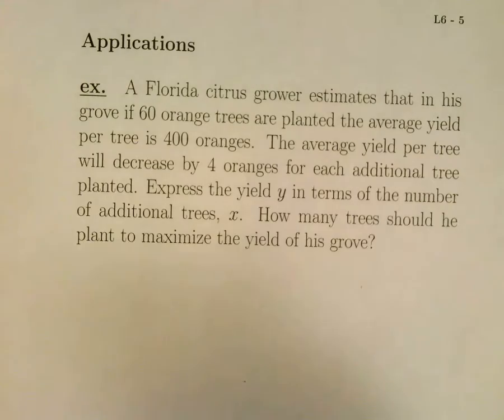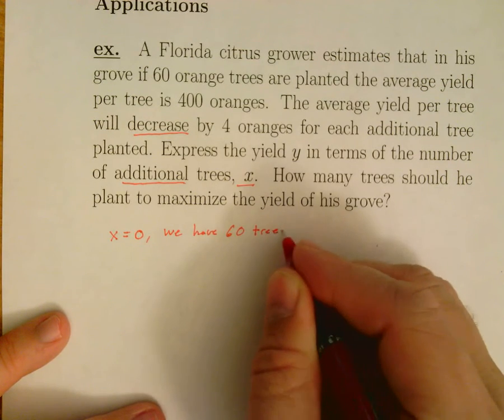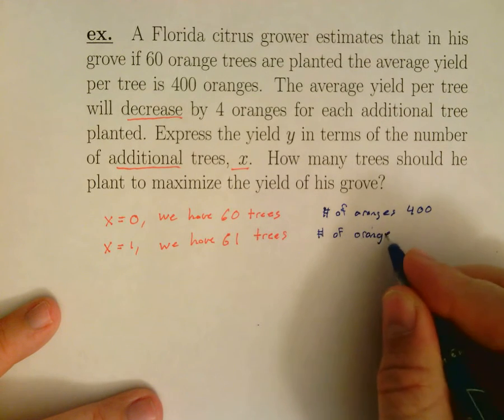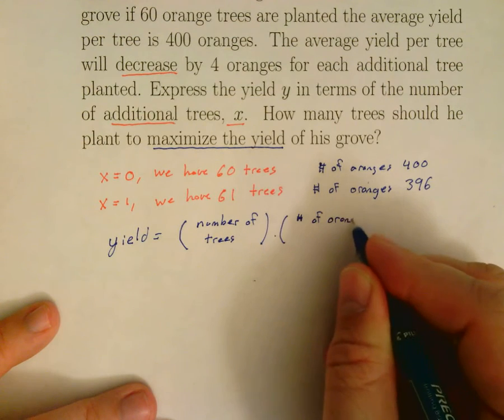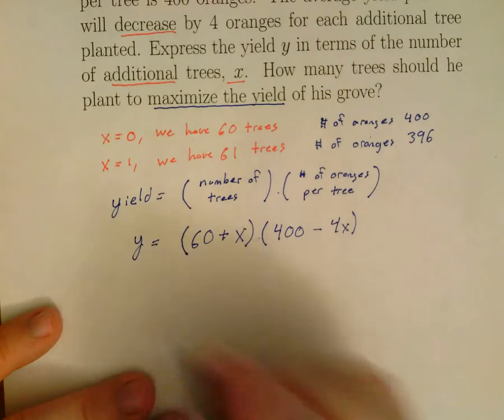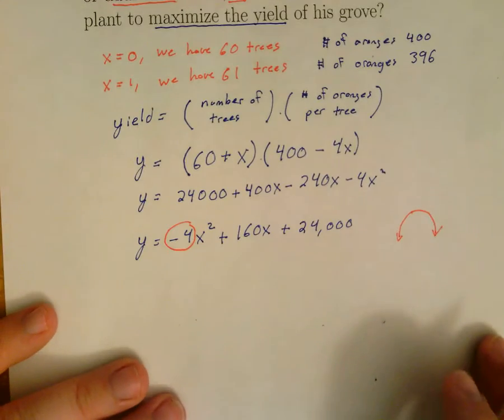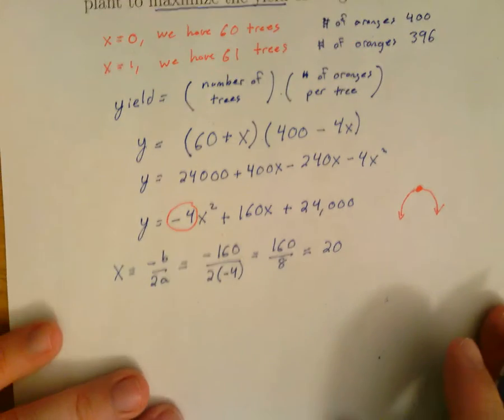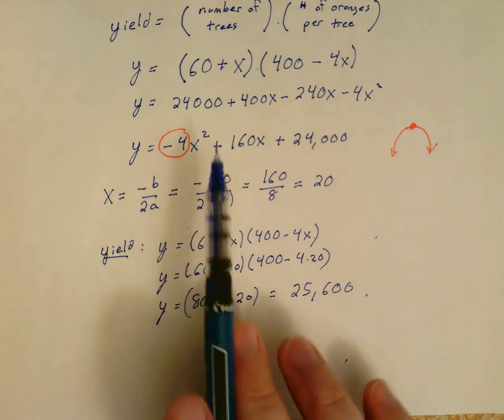MAC2233 Lecture 6 page 5